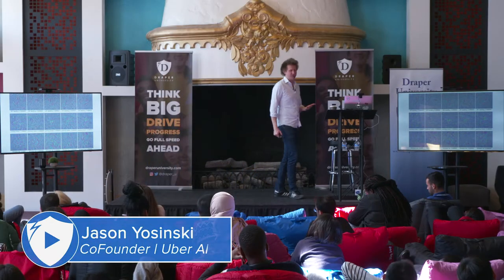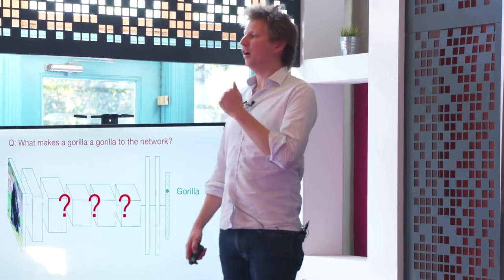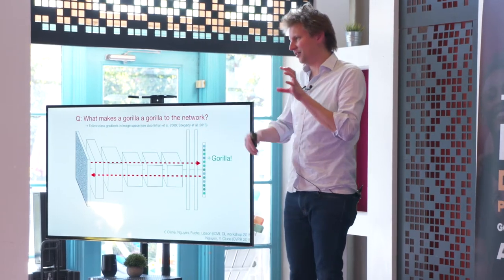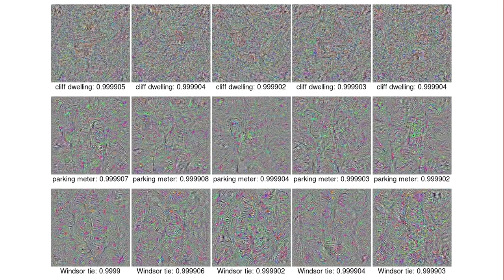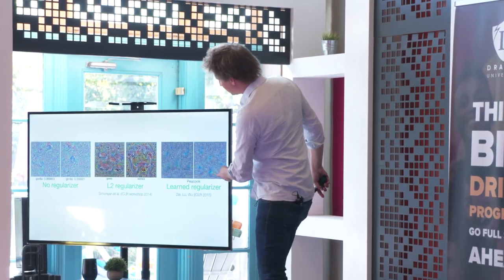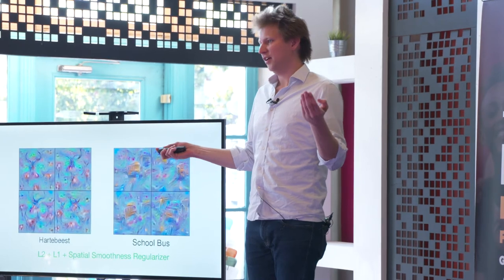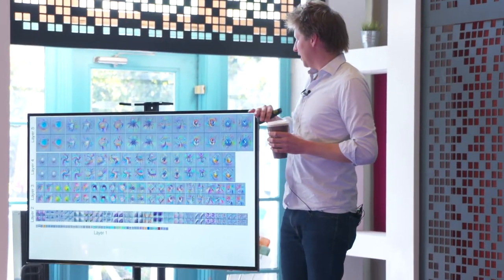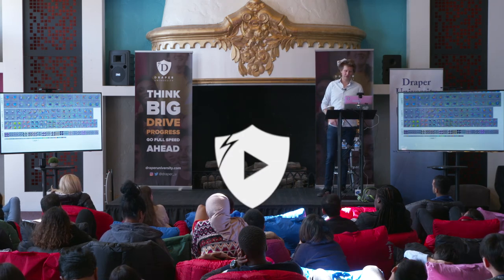Fooling Deep Neural Networks | Uber AI Labs CoFounder Jason Yosinski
After demonstrating the unwieldy power of neural networks and machine learning, Jason Yosinski explains their fatal flaw; deep neural networks are easily fooled.

Jason is one of the cofounders and a researcher at Uber AI Labs and an ML Adviser at recursion.